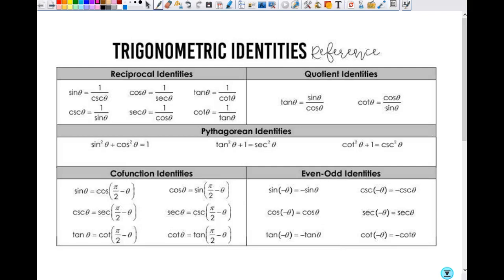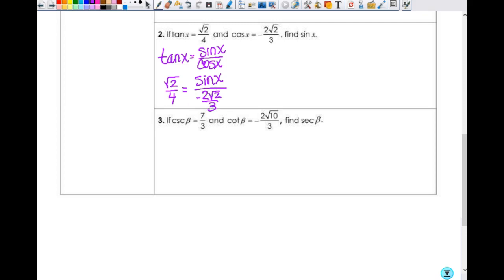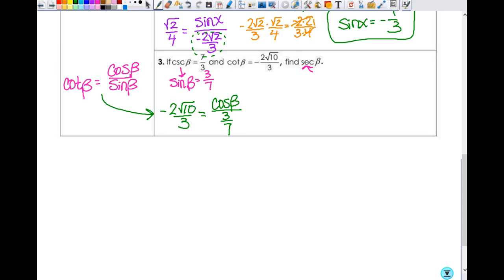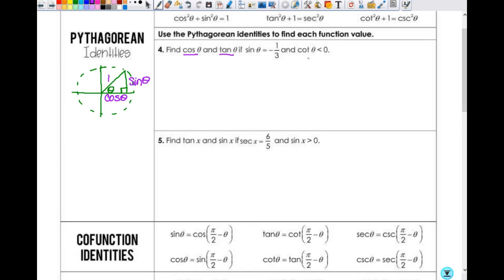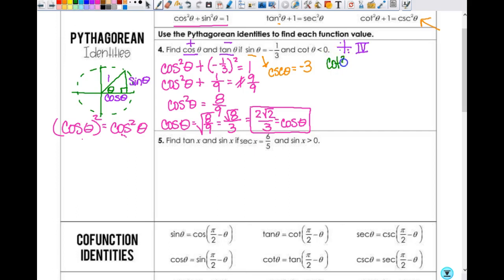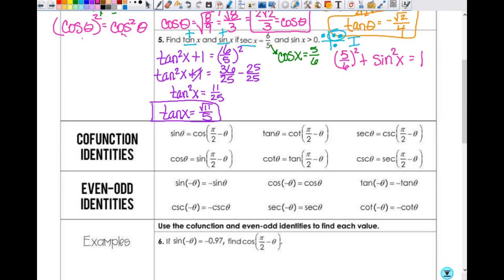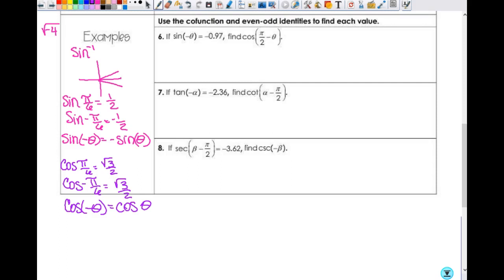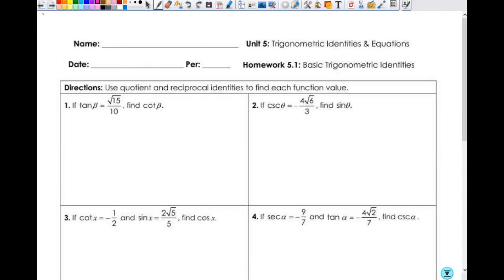Basic Trig Identities 5PC1819